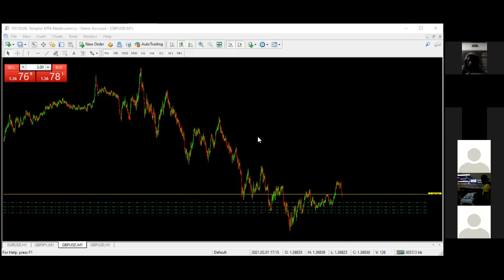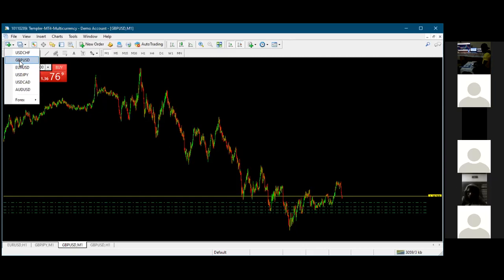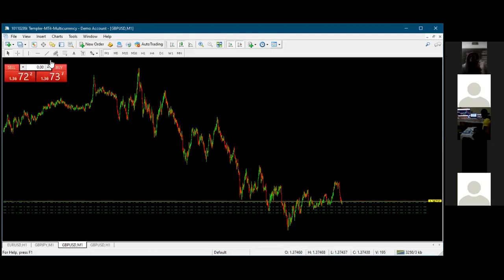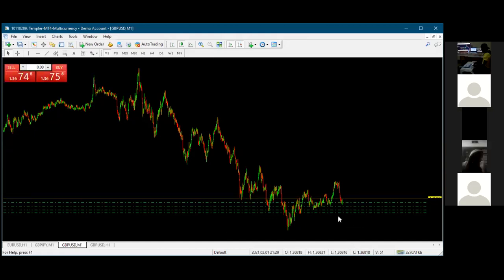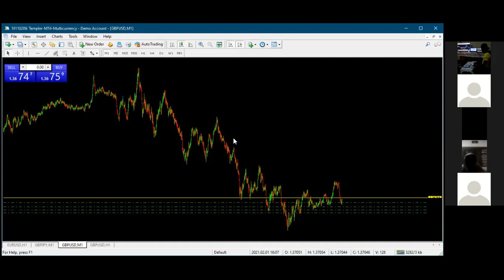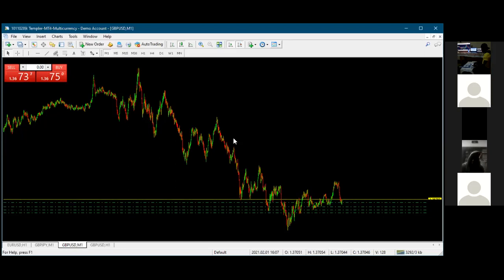forex class1: forex trading for beginners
welcome all of you guys to my channel support BEBLESSED as your MENTOR's ACADEMY subscribe for more videos we will upload more videos that will help you to move from o level until level you can make money from market for any question chat me on whatsapp :+